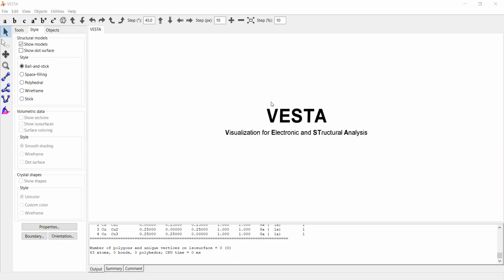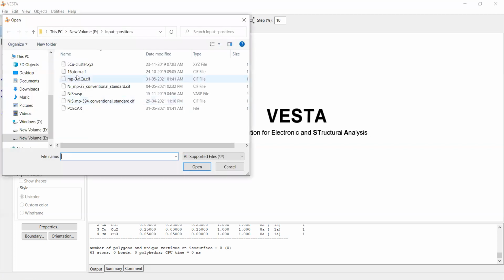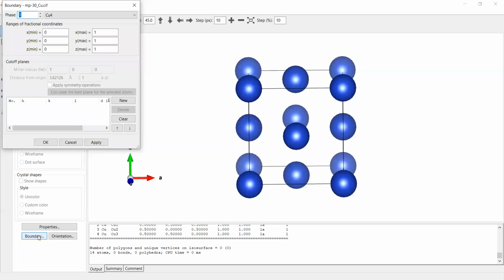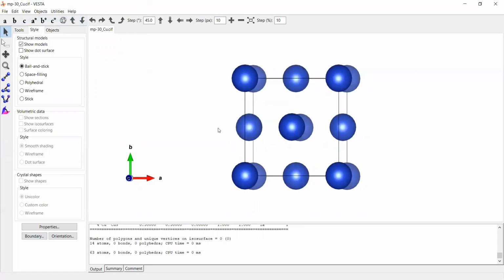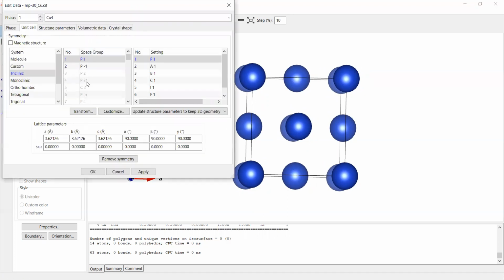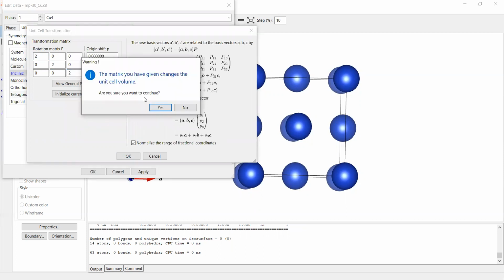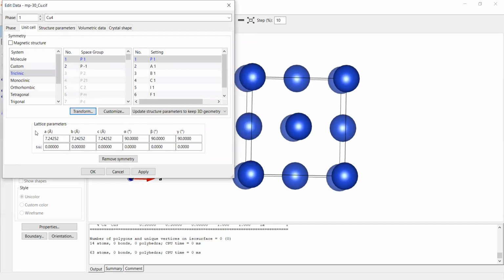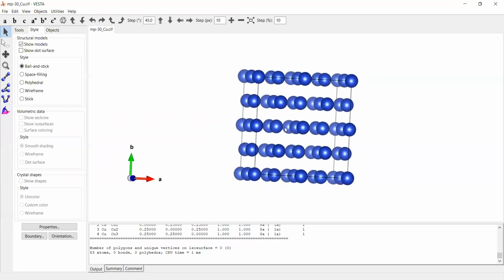VESTA tutorial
VESTA Supercell Lattice parameters
How to build supercell? how to transform structure? how to expand along lattice parameters?

Please connect with this channel, you can get all the above questions.

video created by Manasi Mahabal Sardesai